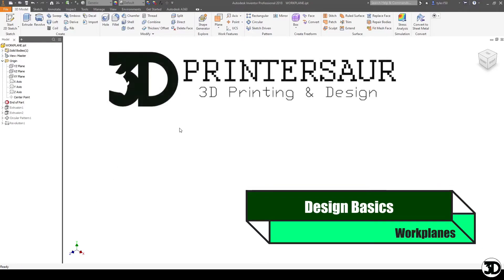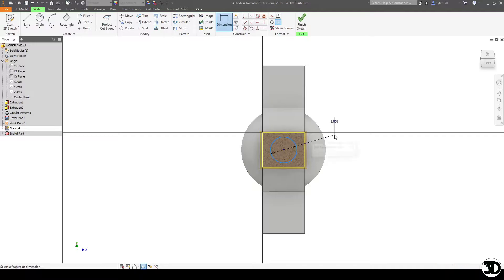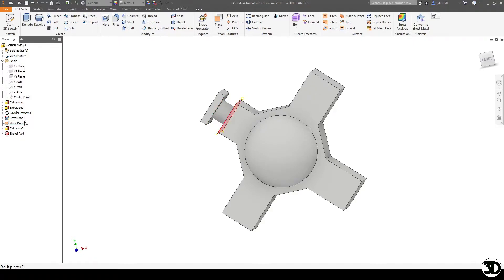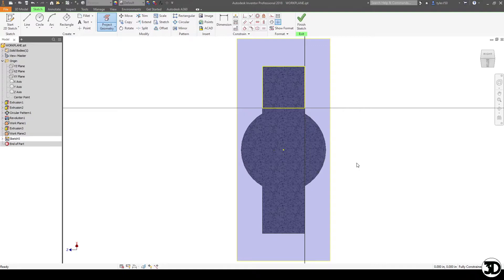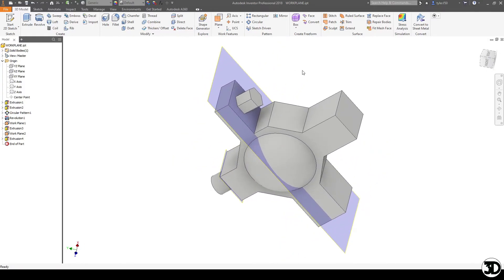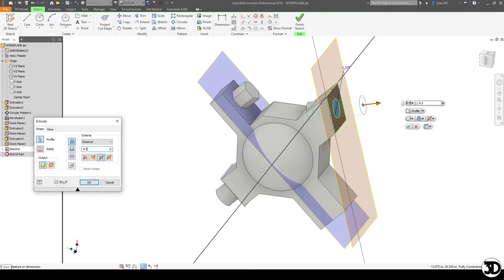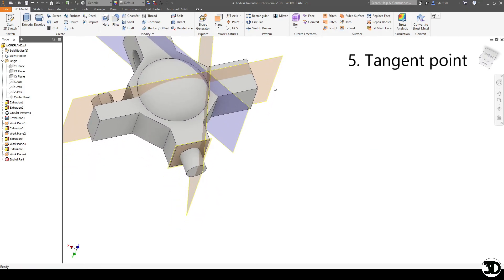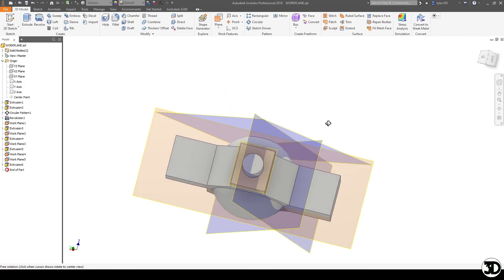Design Basics: Workplanes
This video covers some of the more common ways to use workplanes in your designs

00:00 Introduction
00:17 Basic workplane w/ dimension
00:59 Modify dimension
01:48 Centered between 2 faces
03:02 Angled w/ dimension
03:52 Change angle
04:08 Centered angle
04:31 Tangent point

Music
At the Game by Max Mcferren